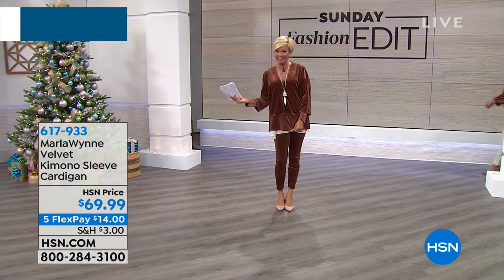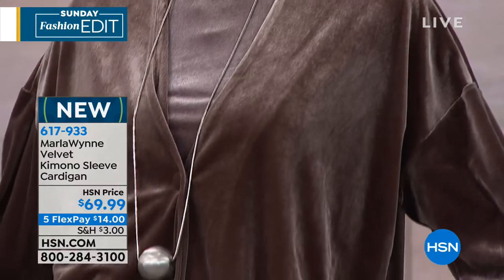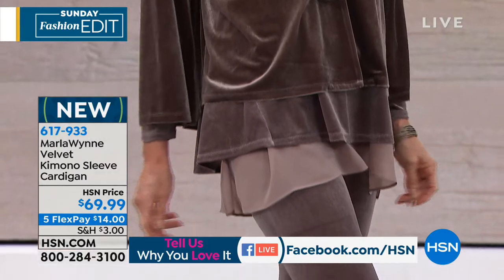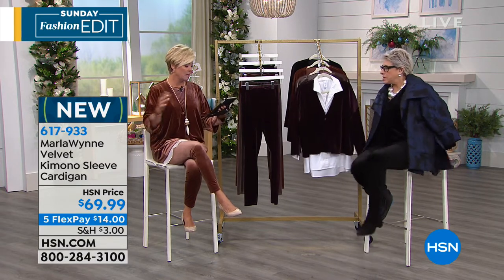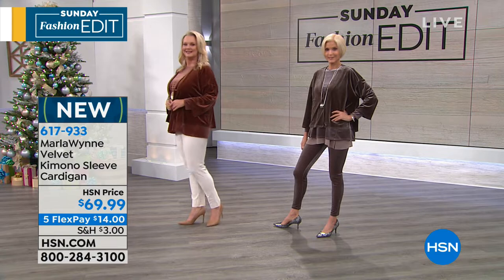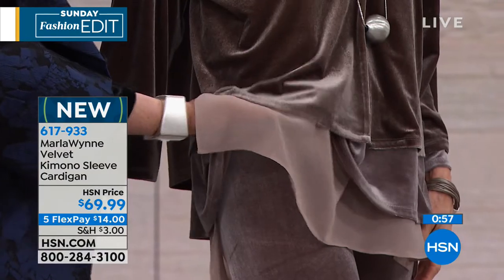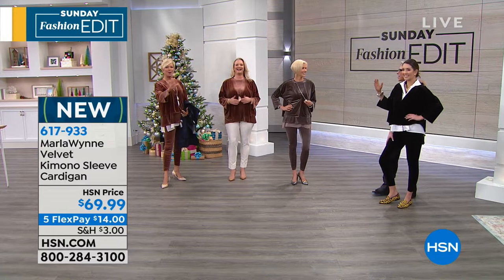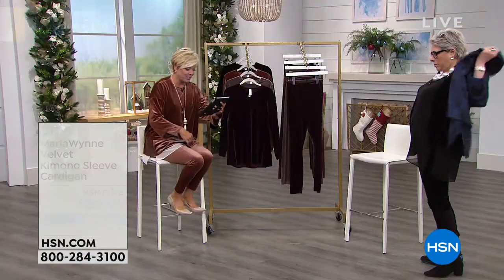MarlaWynne Velvet Kimono Sleeve Cardigan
Warm up in a wardrobe that's built to linger on a high. This plush cardigan meets your seasonal style needs while giving you plenty to feel beautiful about...